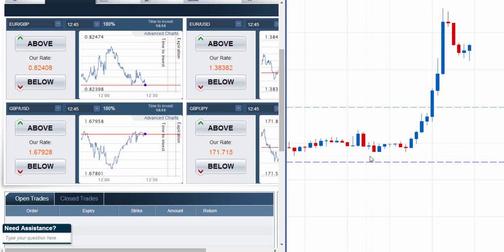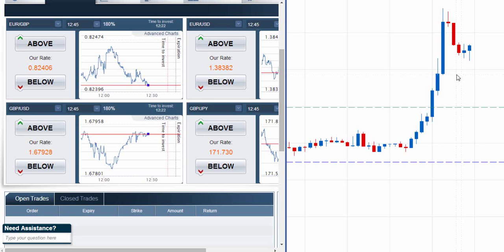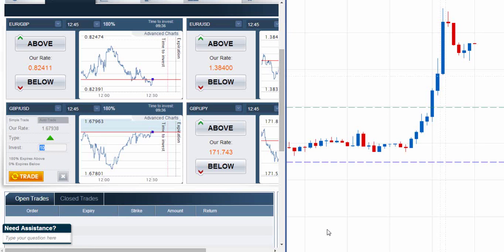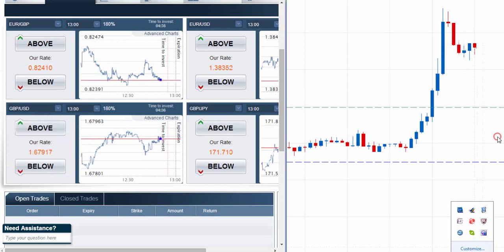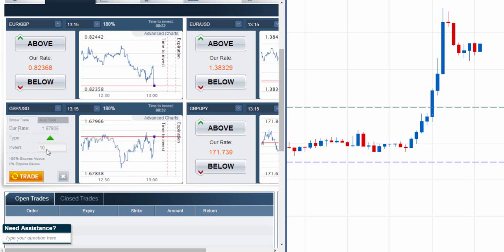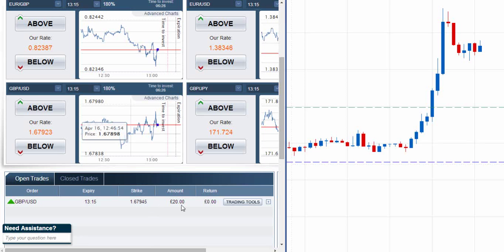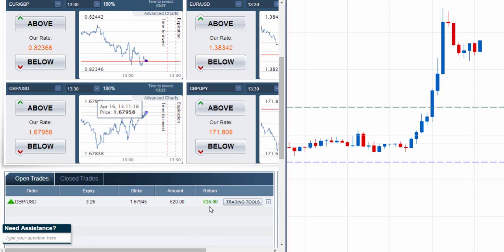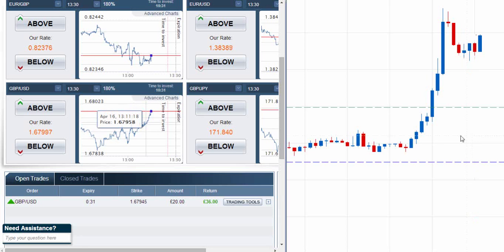Mike Douglas Trades Binary Options £36 Return In 15 Minutes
Mike Douglas Forex Genius Trading Binary Options Live